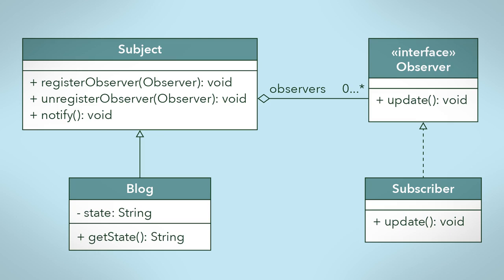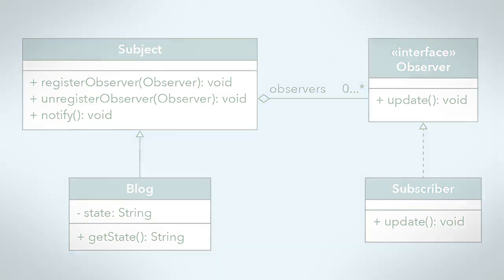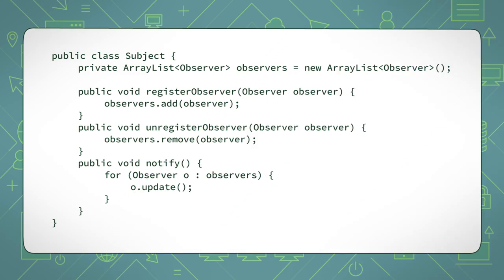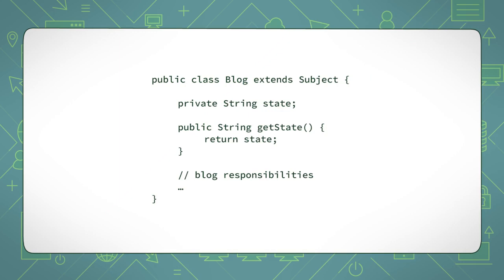Unlocking Real-Time Magic: Mastering the Observer Design Pattern!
🚀 Dive into the world of real-time updates with our latest video on the Observer Design Pattern! Discover the power of this versatile design pattern that enables effective communication between objects, ensuring synchronized data changes and dynamic updates.

🛠️ In this tutorial, we'll demystify the Observer Design Pattern, breaking down its key components and demonstrating how it enhances the flexibility and maintainability of your code.

🔍 Key Topics Covered:

Understanding the fundamentals of the Observer Design Pattern
Implementing the Observer pattern with step-by-step examples
Real-world scenarios showcasing the Observer pattern's applicability
Benefits of using the Observer pattern for dynamic and responsive systems
Best practices and tips for effective Observer pattern implementation
💻 Whether you're a beginner or an experienced developer, this video provides valuable insights into leveraging the Observer Design Pattern for creating responsive and loosely-coupled software. Watch now and elevate your coding skills! Happy coding! 🚀👨‍💻